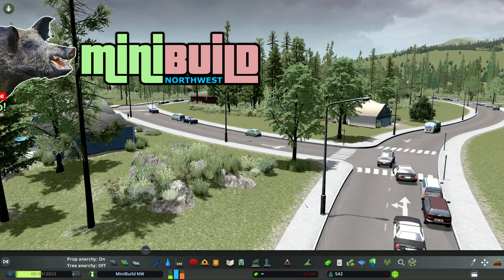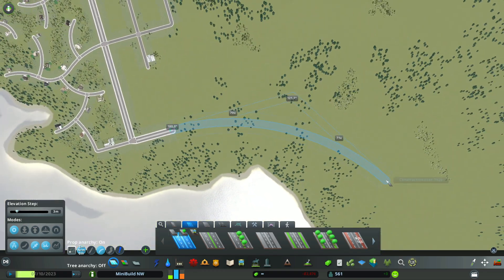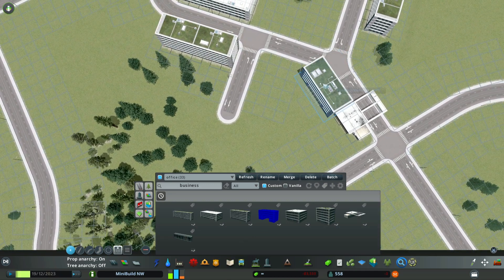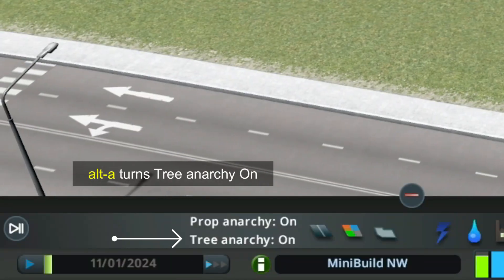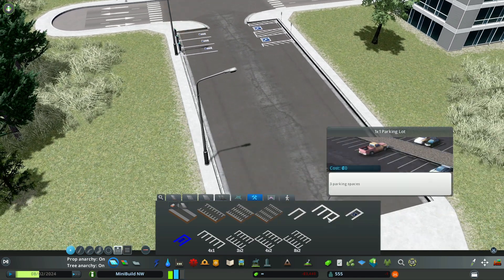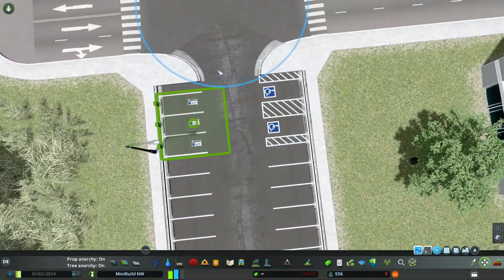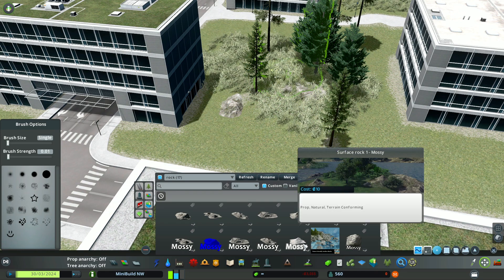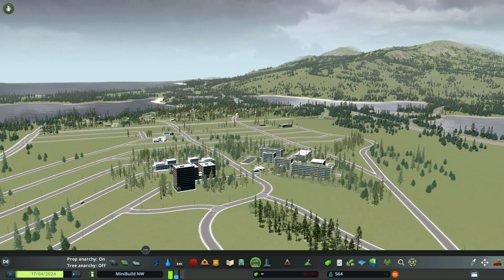Beginners Guide to Detailing using Mods in Cities Skylines | Detailing Offices - EP07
When detailing offices in Cities Skylines there are a lot of things you can do to raise your level of realism in your city. I also introduce the use of three more mods; RON the network replacer, Network Multitool, and more basics on Move It! mods.

Timecodes:
0:00 Intro to detailing offices
0:50 Basics of the RON mod the network replacer
1:25 First layers of detail, hills, and roads
2:41 Basics of the Network Multitool
3:40 Building and detailing offices